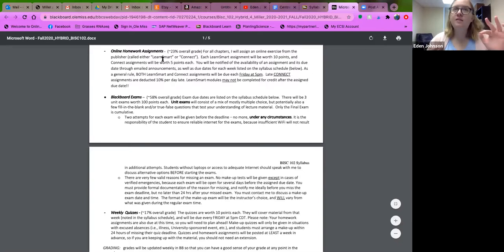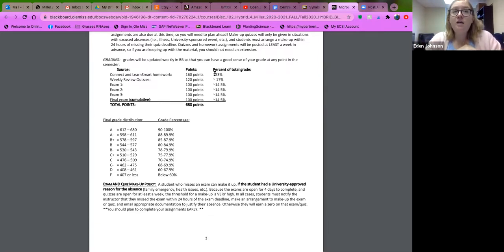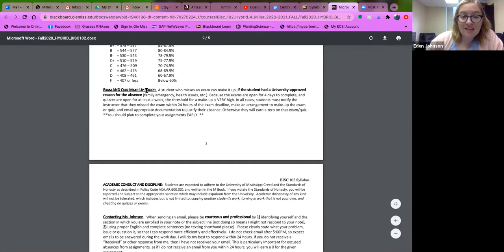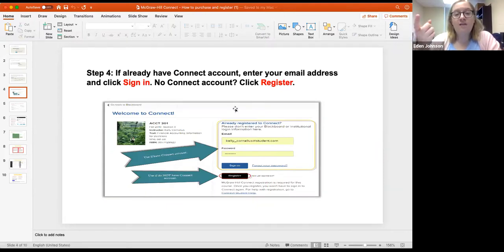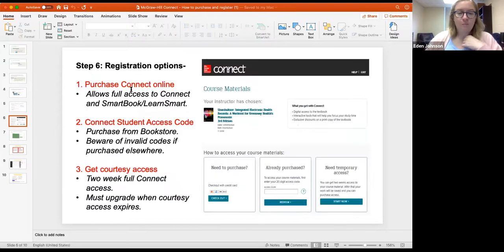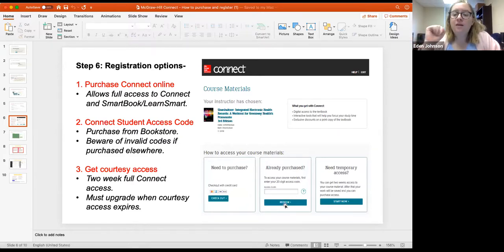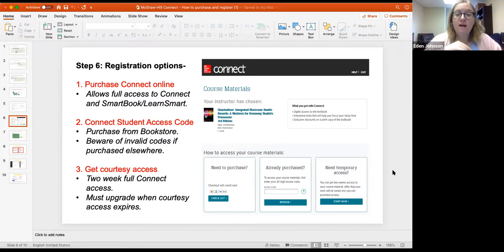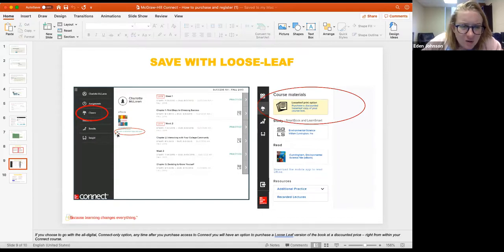1. Welcome Video & How to register for your E-book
Welcome to BISC 102! This video will take you through our course syllabus, Blackboard page, and will guide you through how to register for your E-book.

The E-book is your only required material for this class, and purchasing access through the publisher will give you immediate access, instead of waiting for access through the Bookstore.

If you have questions, please post them in the comments below and I will be happy to answer them!